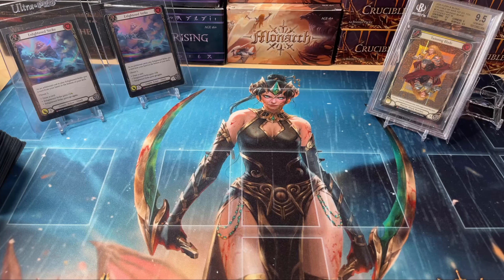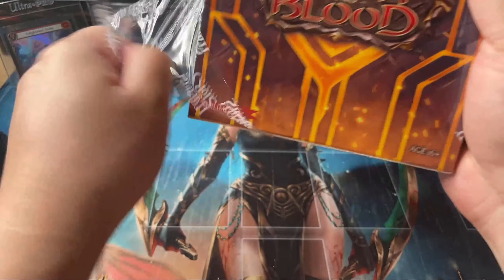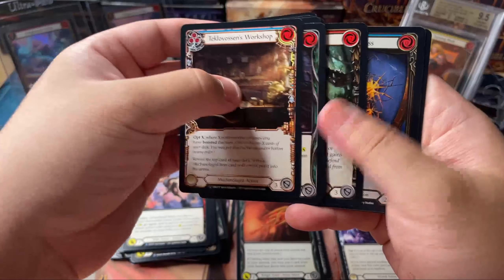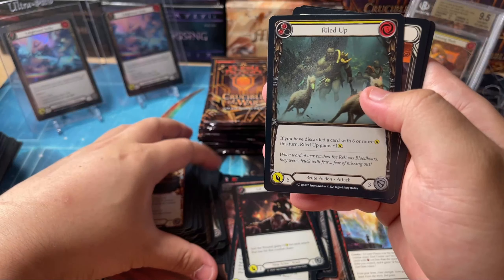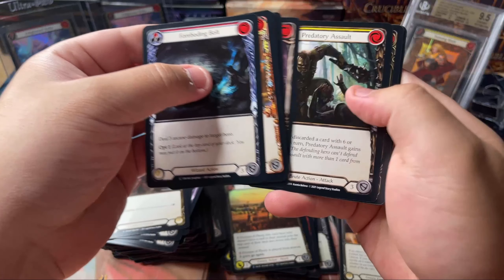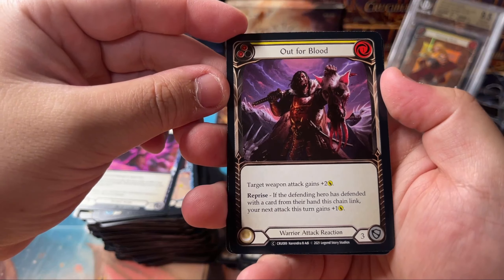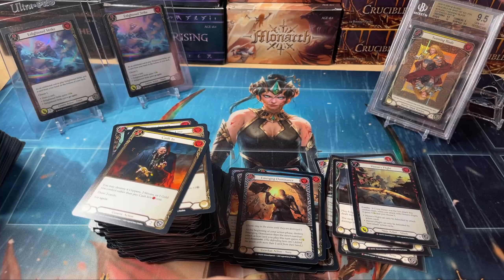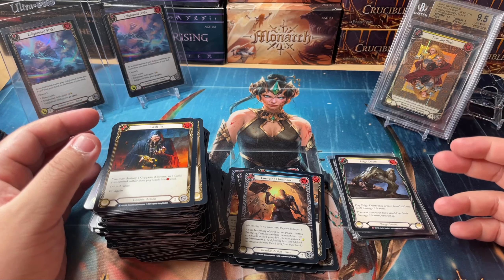TWINNING BLADE SHINE YOUR LIGHT ON ME | Flesh and Blood Crucible of War Unlimited Unboxing (#35)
In this video, I open the fourth box from my second case of Flesh and Blood Crucible of War Unlimited Edition. This was recorded a week ago before the Aria news!